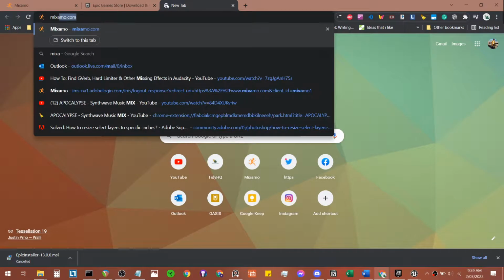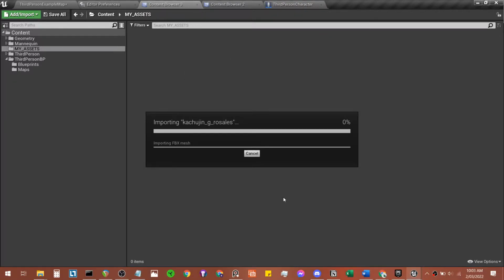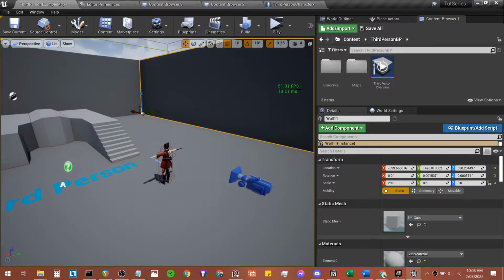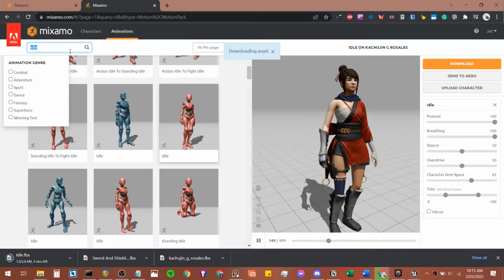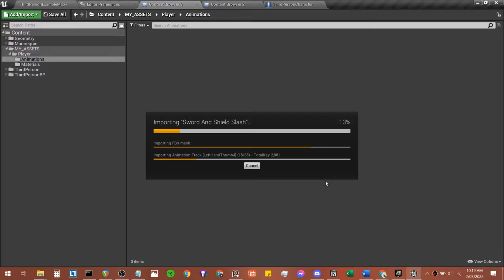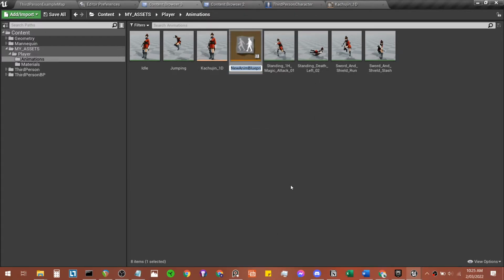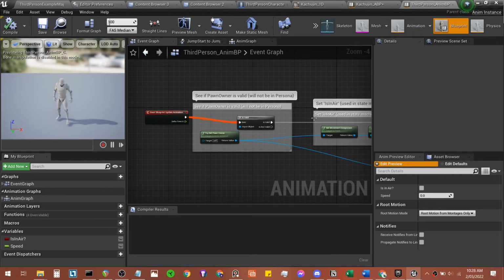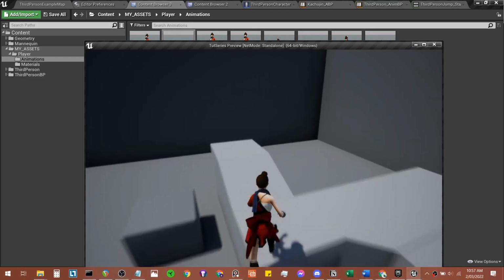Unreal Engine: Implementing A Custom Character (For Beginners)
In this video, we grab a custom character from Mixamo with animations and implement it in engine! This makes it so that you, the player are using a custom character in-game.
We use a blend space and animation blueprint.

0:00 Downloading a custom character mesh
4:20 Importing the character mesh in-engine
6:05 Fixing the texture glitch
8:00 Cleaning up the folder structure
9:05 Replacing the player character with the new mesh
10:00 Downloading the Graph Editor
11:50 Downloading animations for your custom character
17:40 Implementing the new animations
18:16 PLEASE SKIP THIS PART!
21:15 START FROM HERE
21:45 Creating a Blend-space
24:00 Creating an Animation Blueprint
32:40 RESULT